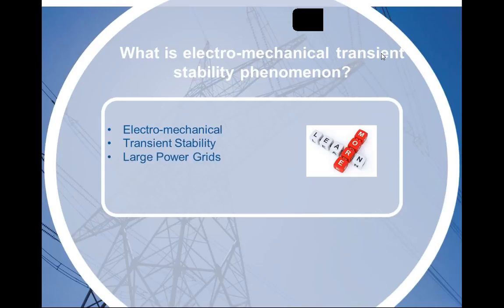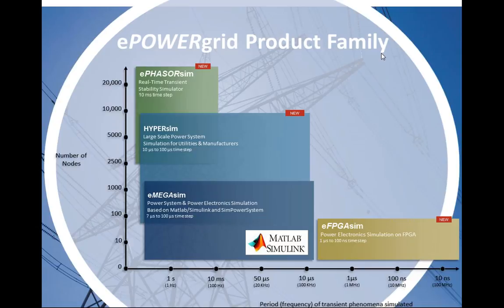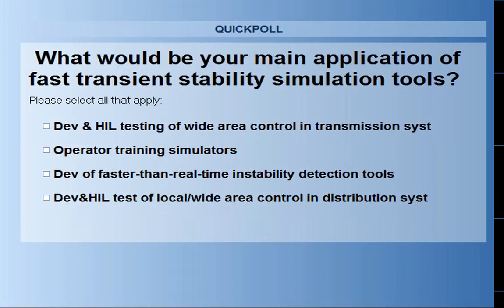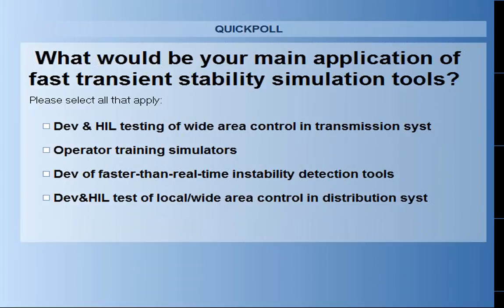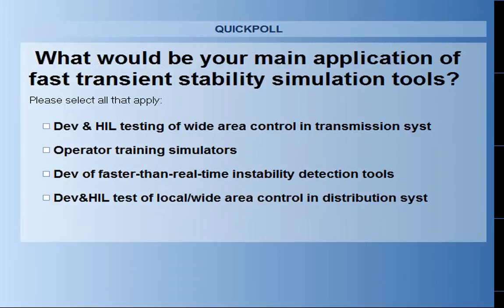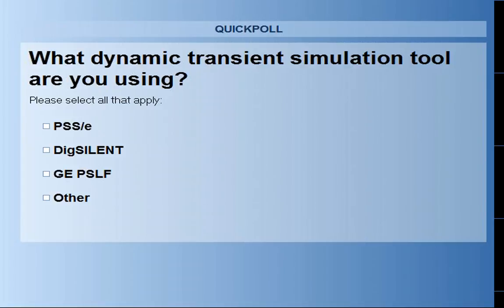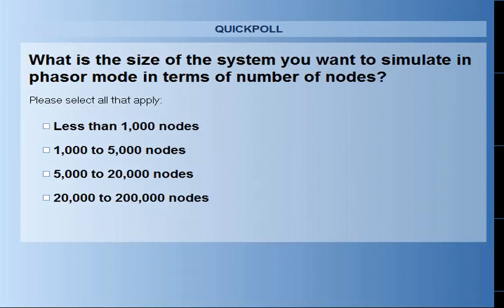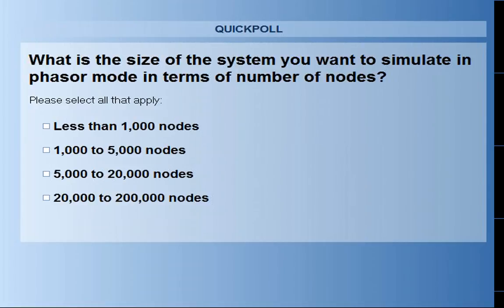Webinar | ePHASORSIM Transient Stability Features Applications